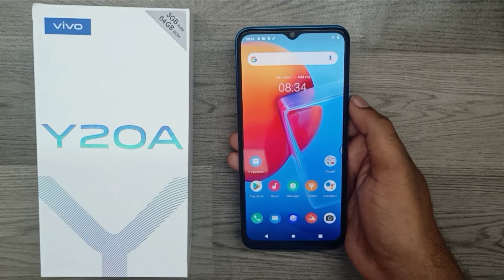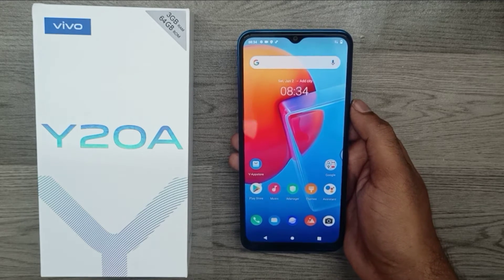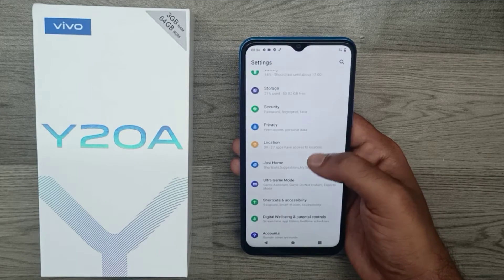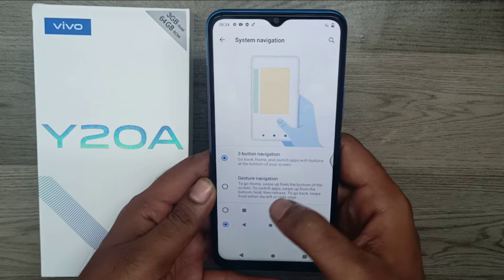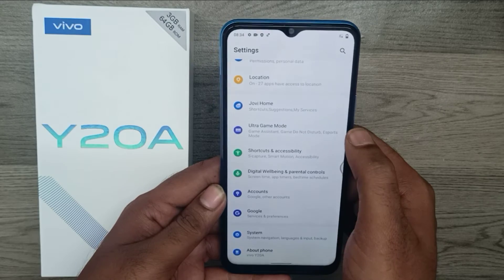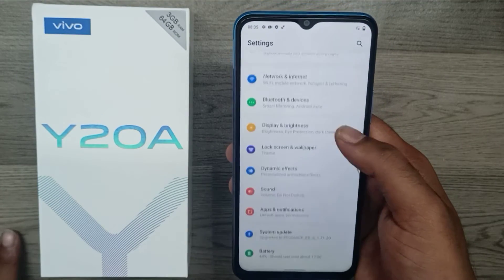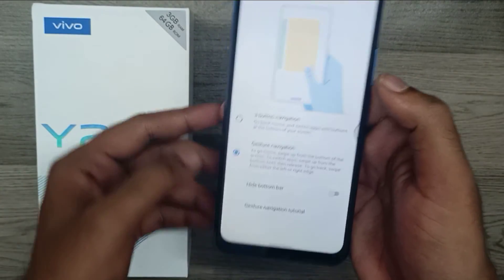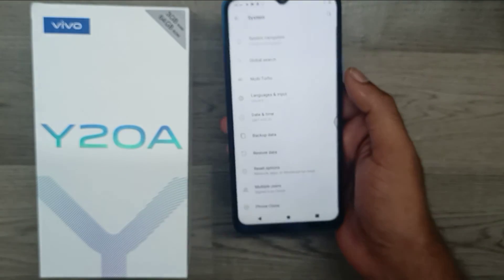How to Hide Navigation bar in VIVO Y20A/VIVO Y20G| How do I change navigation bar in vivo y20a/y20g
In today's video i am going to show How to Hide Navigation bar in VIVO Y20A/VIVO Y20G phone full guide watch full video for acqurecy. unless you have to face a problem..